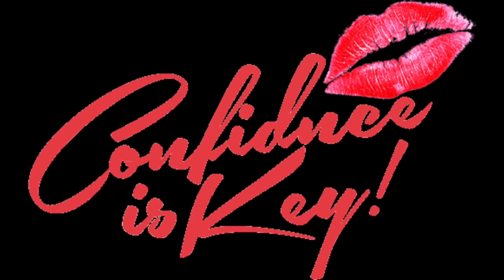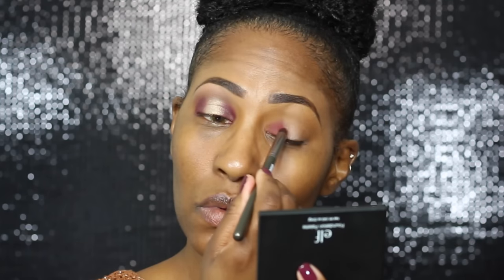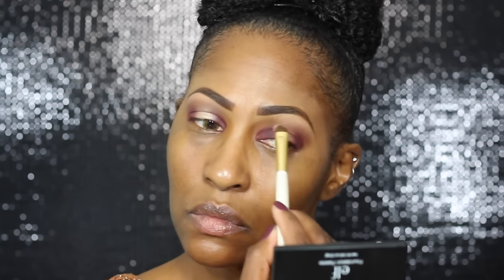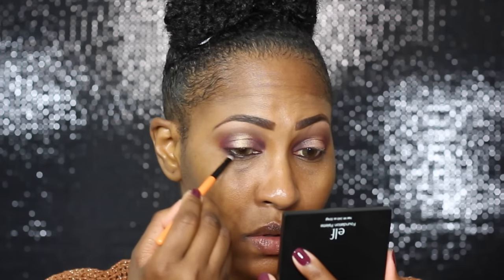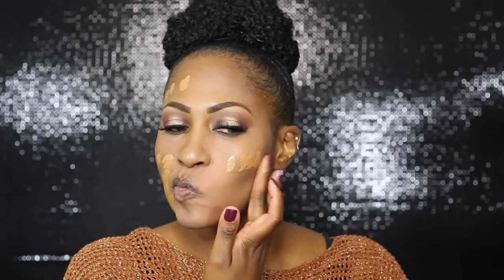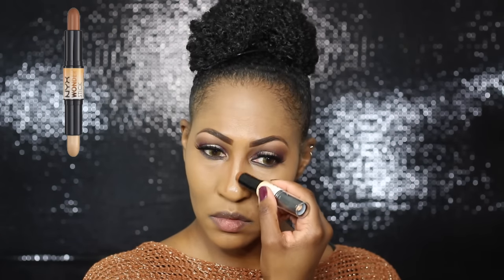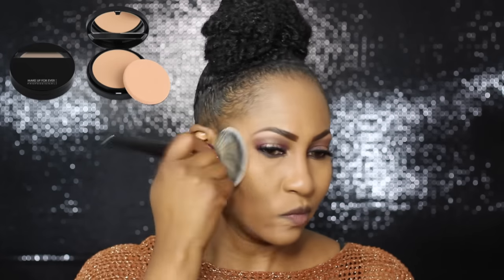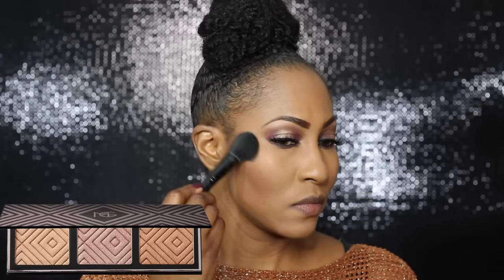ThrowbackThursday⎮Fall Makeup #2⎮Original Naked Palette⎮Becca Foundation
🔴PRODUCT DEETS
-MAC Paint Pot: Groundworks
-Becca Ever Matte Primer
-It Cosmetics Bye Bye Pores Primer
-MAC Peach Lustre
-Becca Ultimate Coverage Foundation (Tobacco)

*Too Faced Born This Way Concealer
-Dark
-Tan

-Makeup Forever Duo Mat Powder: 216
-Becca Powder: Dark Golden

-Shirt: I don't Remember
-Earrings: Local Boutique

💻Editing Software: Final Cut Pro

SNAPCHAT CkeyBeauty
PERISCOPE: CkeyBeauty

1007 N. Sepulveda Blvd #748